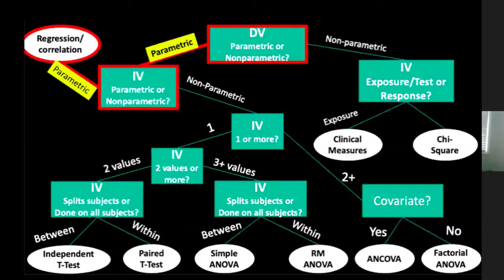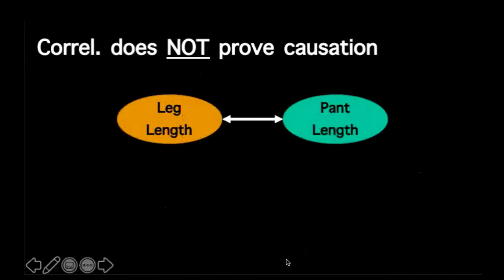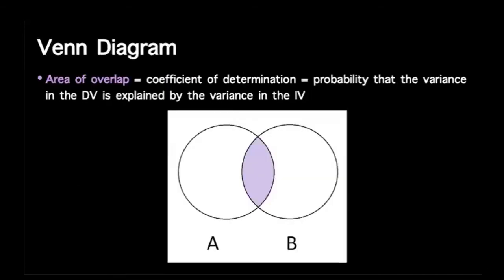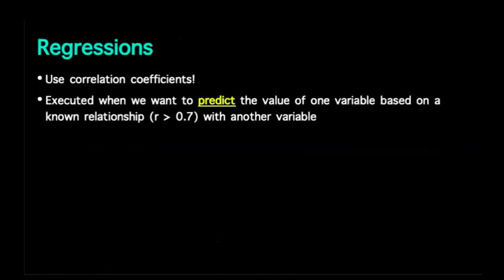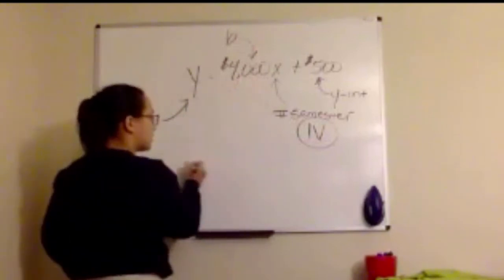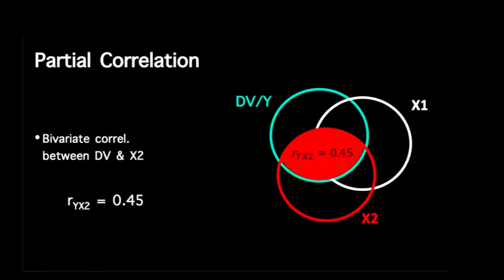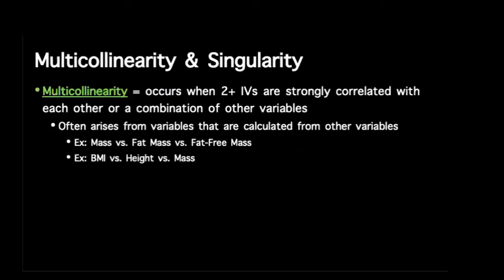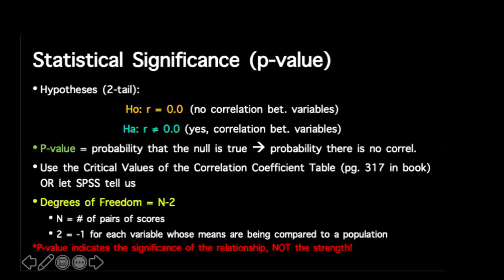KIN 483 F20 Wk 7: Correlation & Regression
Table of Contents:

00:34 - Decision Tree
02:07 - BIVARIATE CORRELATIONS
05:35 - Correlation strength &amp; direction
10:05 - Correlation does not prove causation
13:50 - Line of Best Fit - Correlation
22:03 - Covariance/Coefficient of Determination
28:48 - r - significant?
35:44 - Null Hyp - Bivariate Correlation
37:59 - BIVARIATE REGRESSIONS
51:59 - b -- significant?
56:23 - Null Hyp - Bivariate Regression
57:28 - CI for &quot;true&quot; b
59:39 - MULTIPLE CORRELATIONS
01:04:47 - Correlation Matrix
01:07:35 - MULTIPLE REGRESSIONS
01:10:03 - Multiple regression METHODS
01:16:56 - Multicollinearity &amp; Singularity
01:21:31 - Testing for Outliers
01:22:16 - ASSUMPTIONS
01:25:04 - Q&amp;A